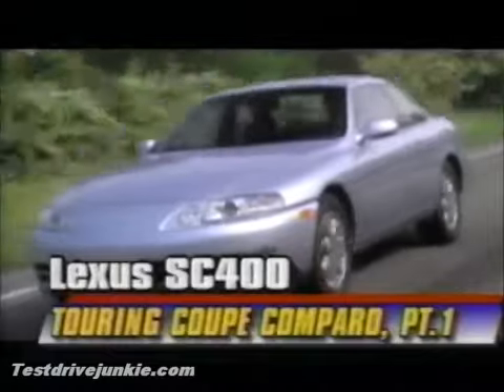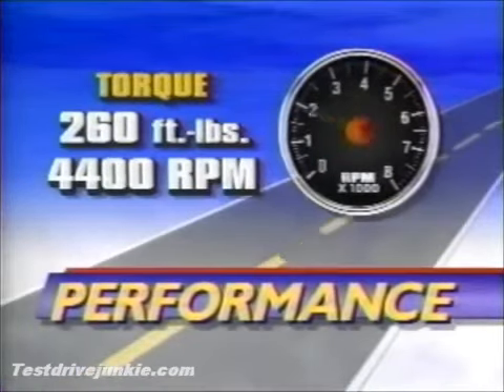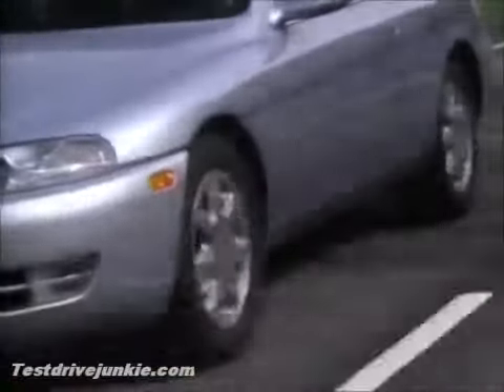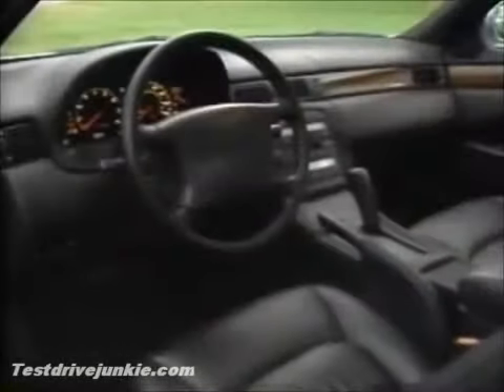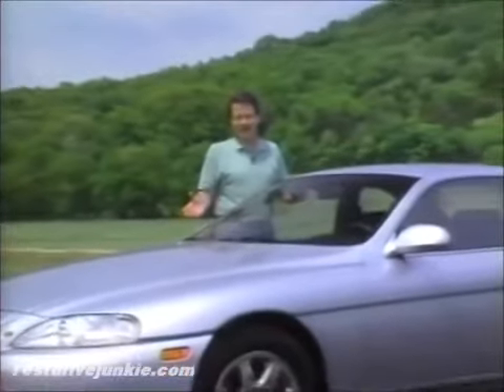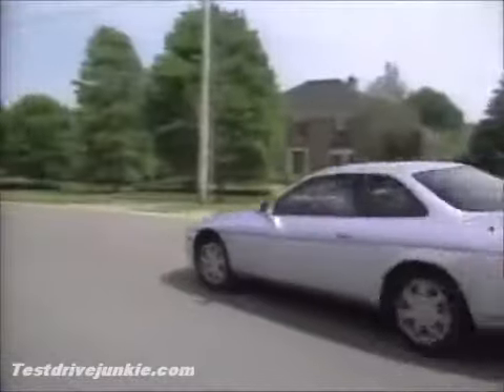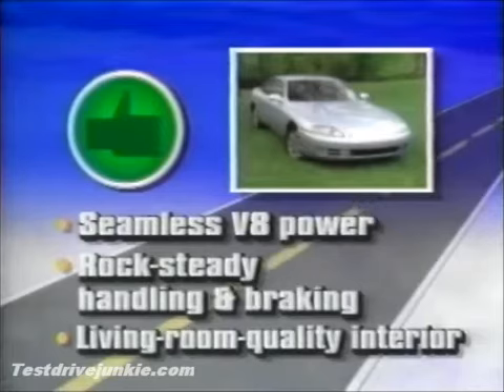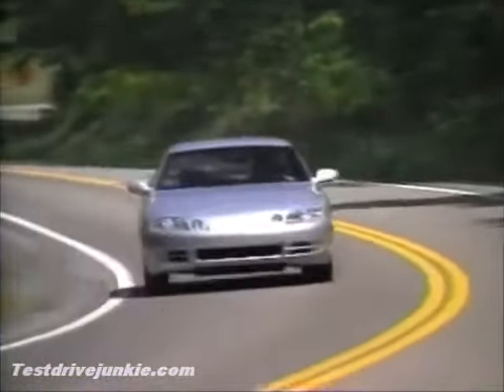Lexus sc400 Test